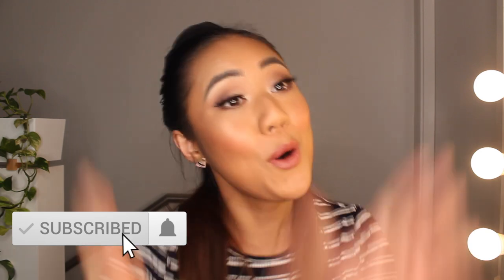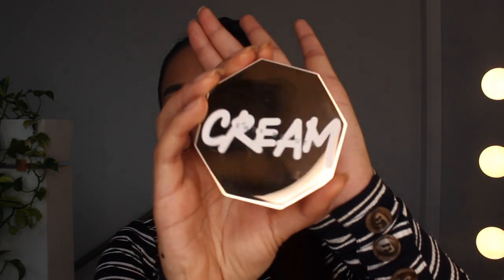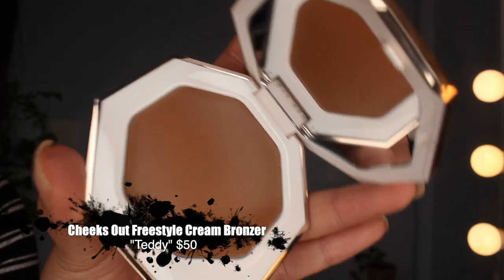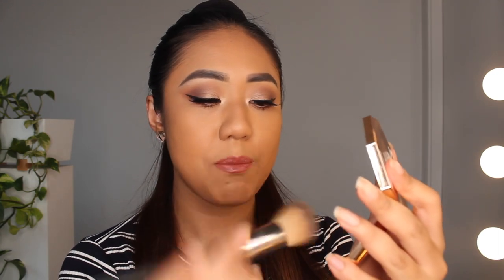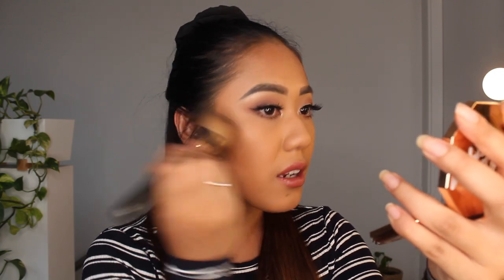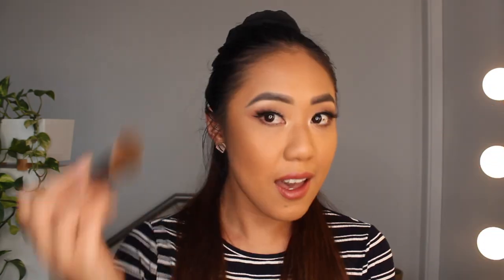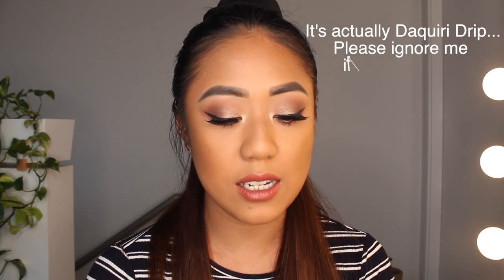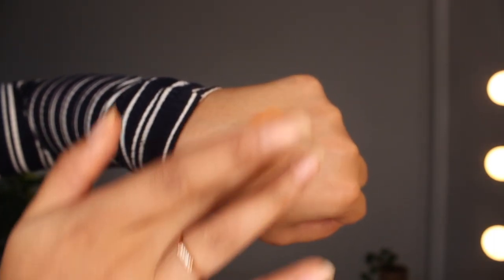**NEW FENTY CREAM PRODUCTS** FIRST IMPRESSION/REVIEW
Hey everyone,

In this video I got to test out and see how the new Fenty Beauty Cream Bronzer and Blush performed! Watch and see what my thoughts were and if it's worth buying. Let's just say I was very surprised!

Much Love,
Lek

*Fenty Beauty Products Reviewed*
- Cheeks Out Freestyle Cream Bronzer "Teddy"
- Cheeks Out Freestyle Cream Blush "Fuego Flush, Strawberry Drip & Daiquiri Drip"

Makeup products used:

Brows:
- MAC Brow Styler "Stud"
- MAC Pro Longwear Waterproof Brow Set "Bold Brunette"

Eyes:
- Toofaced Chocolate Bar Eyeshadow Palette
- Tarte Clay Pot Gel Liner "Black"
- MAC Extreme Dimension Lash Mascara "Black"
- 1000 Hour Classic Collection "Drama" Lashes

Face:
- YSL Blurring Primer
- NARS Natural Radiant Longwear Foundation "Syracuse" & "Tahoe" (mixed together"
- NARS Creamy Radiant Concealer "Ginger"
- MAC Extra Dimension Skinfinish highlighter "Whisper of Gilt"

Lips:
- NARS Satin Lipstick "Tolede"